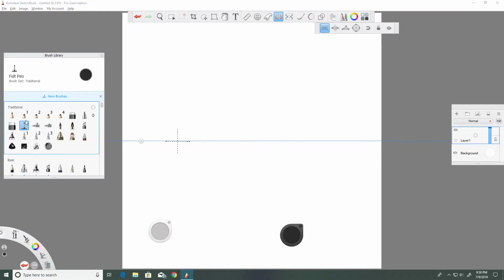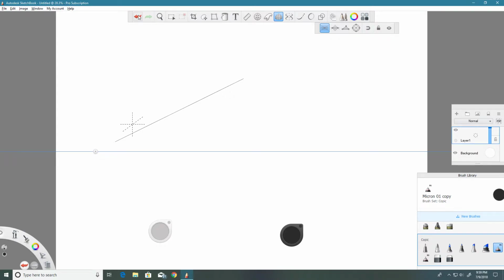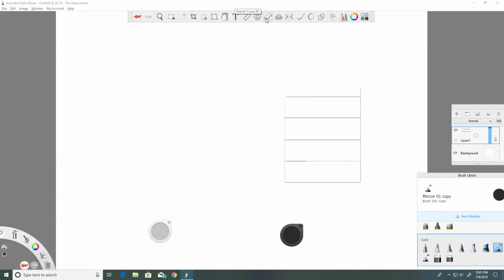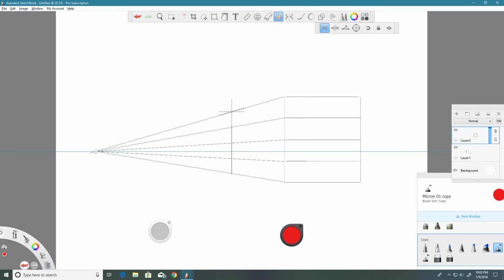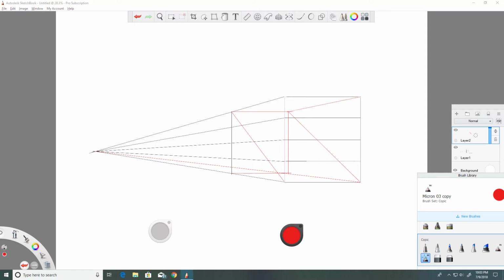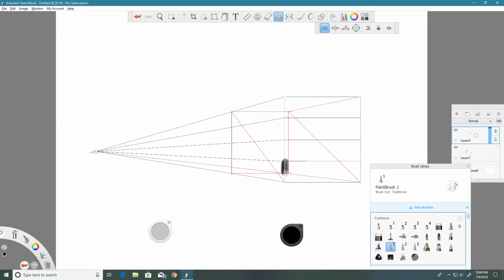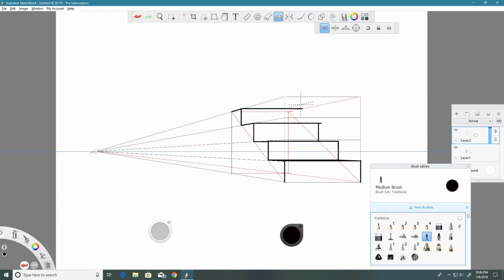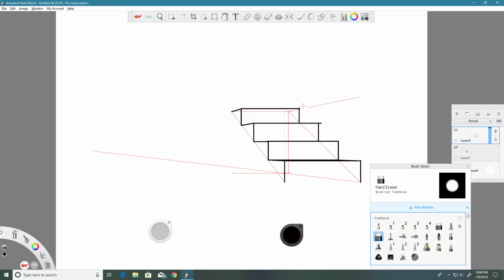Drawing Stairs in Single Point Perspective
In this tutorial, I'll walk you through a simple technique for drawing stairs in single point perspective.